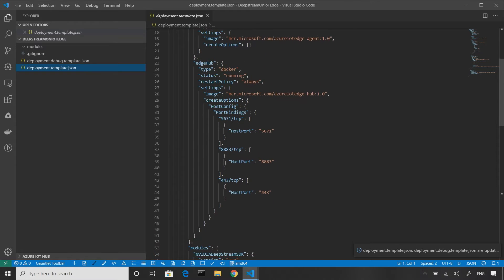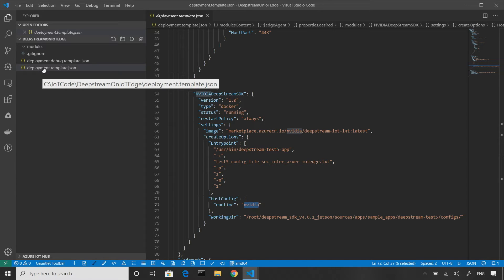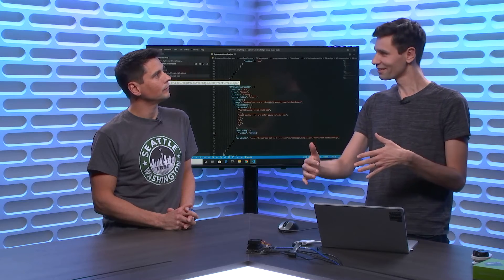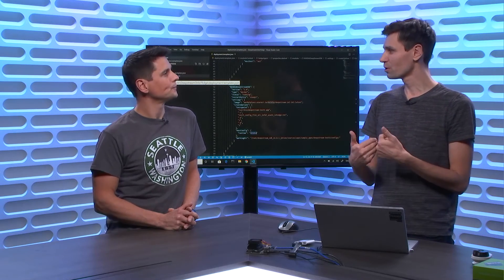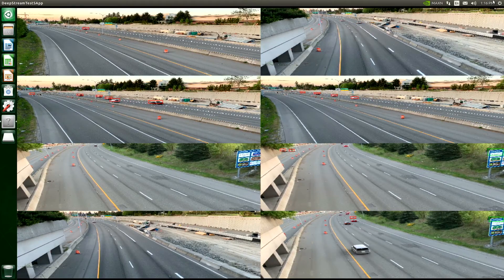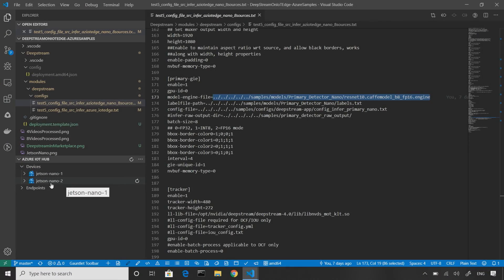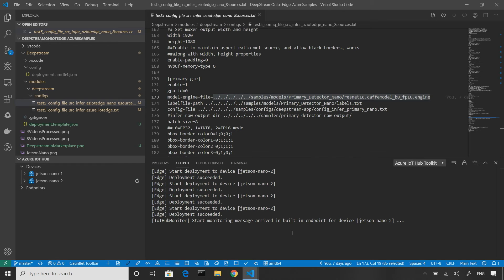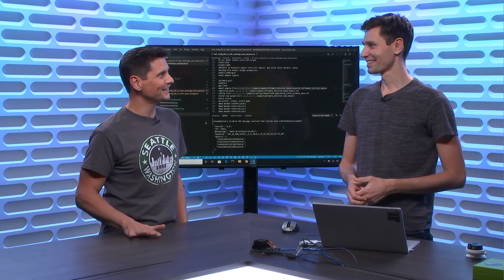Azure IoT Edge integration with Nvidia Deepstream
High-performance, low-cost computer vision at the intelligent edge is here! During this IoT Show, you will watch Emmanuel Bertrand, Senior Program Manager, Azure IoT Edge product team, demo an NVIDIA Jetson Nano device analyzing eight HD video streams to extract information real-time. After viewing this demo, you will be able to use NVIDIA DeepStream with Azure IoT Edge to run your own AI models across multiple cameras in the most efficient way possible. The Jetson Nano device is ideal for RSTP cameras deployed in the field—simply add an edge device and transform your cameras into sensors to detect critical data in retail stores, warehouses, manufacturing facilities, connected buildings, construction sites, urban infrastructure and other environments.